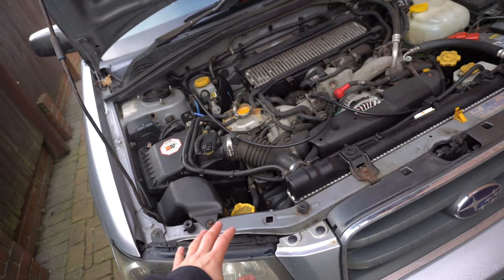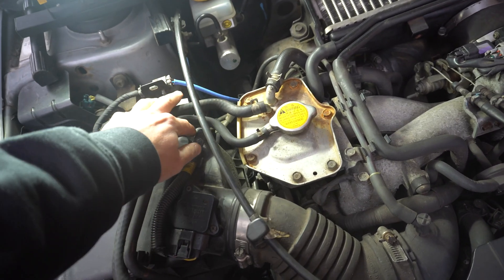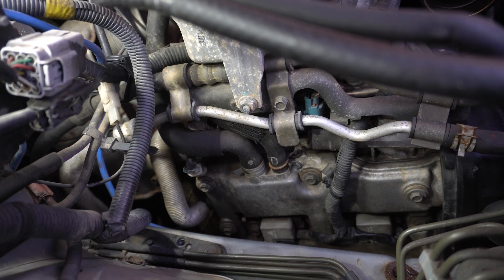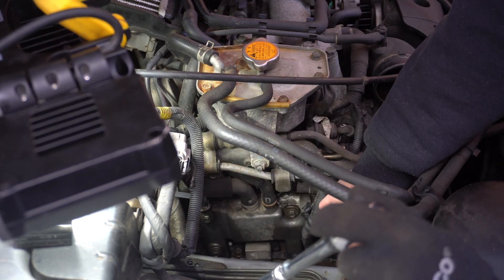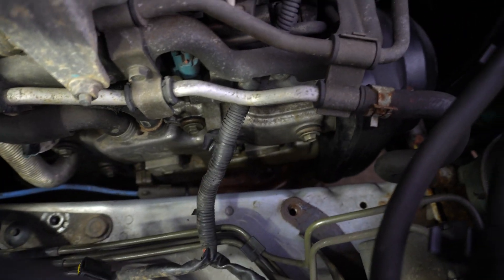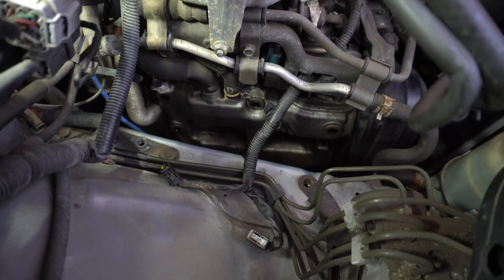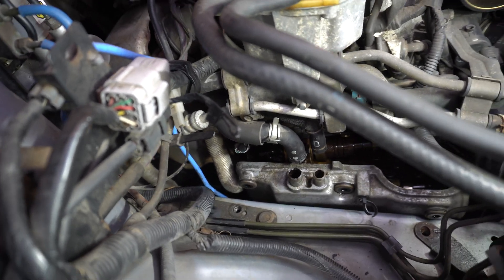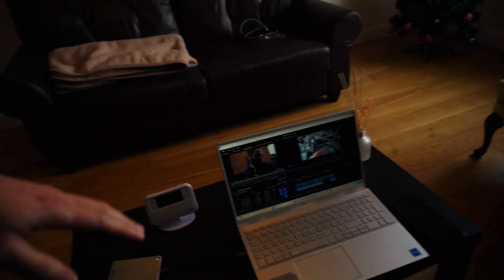EJ205 Valve Cover Gasket DIY: Fix Oil Leaks on Your Subaru WRX!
In this video I walk you through a complete DIY replacement of the valve cover gasket on a Subaru EJ205 engine. ✅ This guide covers: preparing the engine bay, removing the intake and ignition coils, removing the old valve covers, replacing the valve cover and spark plug tube gaskets (including half-moon seals), cleaning mating surfaces, and correctly torquing the new valve covers for a proper seal. I also point out common pitfalls — like weak cover bolts that can strip or break if over-torqued — and show how to avoid them. Whether you’re doing this on a WRX, Forester or other EJ205-powered Subaru, this walkthrough will help you save money and get the job done right.

El Loco Rodil

00:00 intro
01:26 how to remove air box
03:39 how to remove valve cover
05:29 how to remove coil pack
06:00 how to remove rocker cover
09:55 how to remove half moon gasket
10:46 how to install half moon gasket
11:29 cleaning valve cover
11:51 install valve cover gasket
14:24 outro